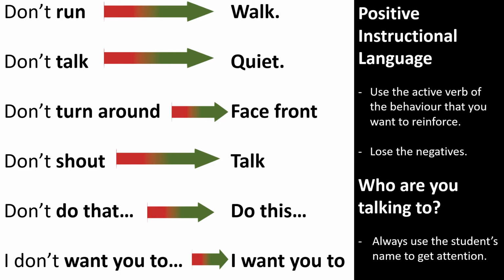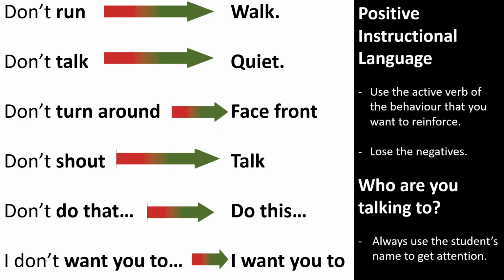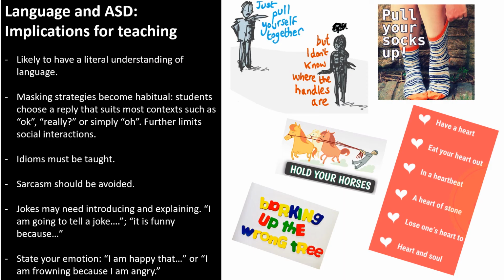Special Educational Needs. 5-minute strategy for educators. ASD and communication.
Negative instructional language can be entirely self-defeating for students with a diagnosis of autistic spectrum disorder.